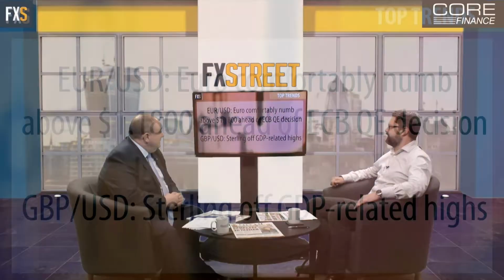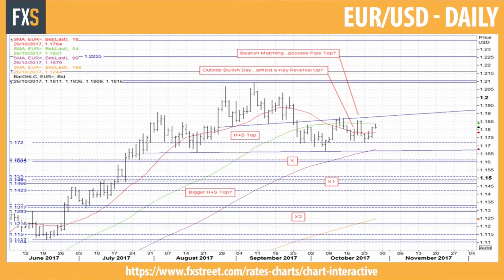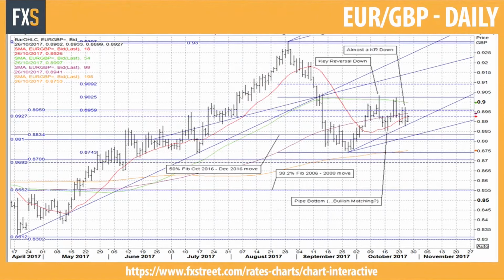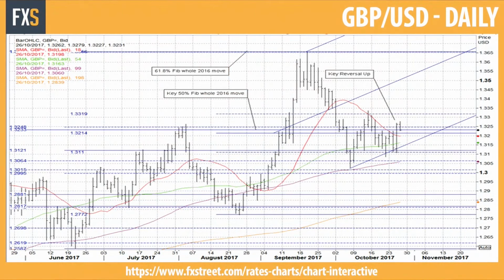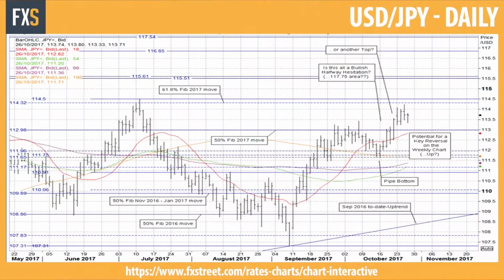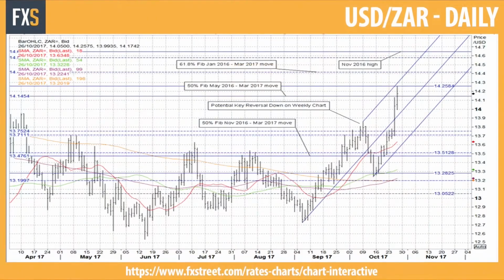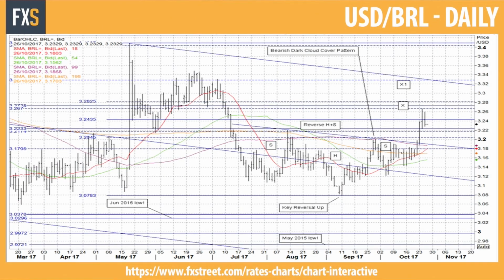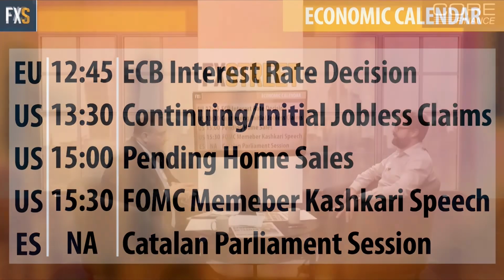Currency In Play: EURUSD Euro comfortably numb above $1.1800 ahead of ECB QE decision